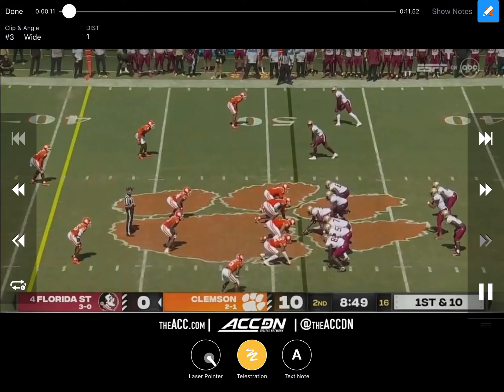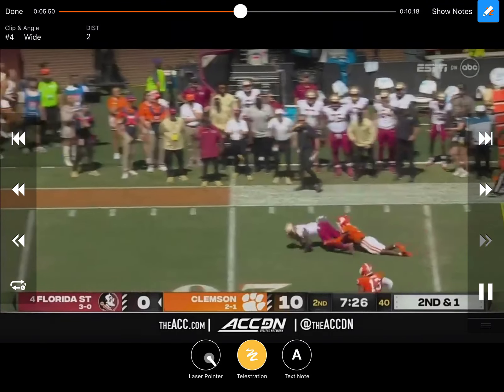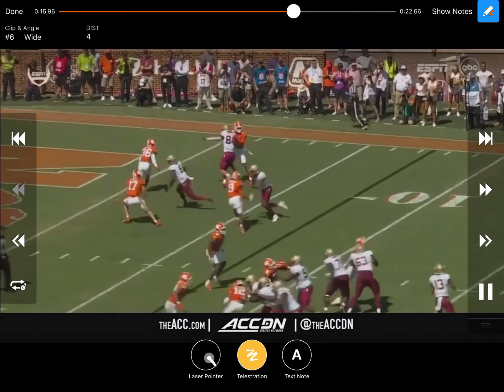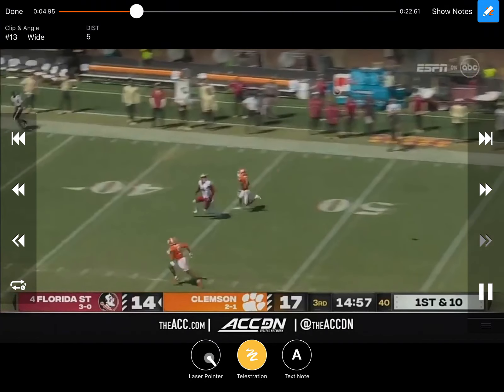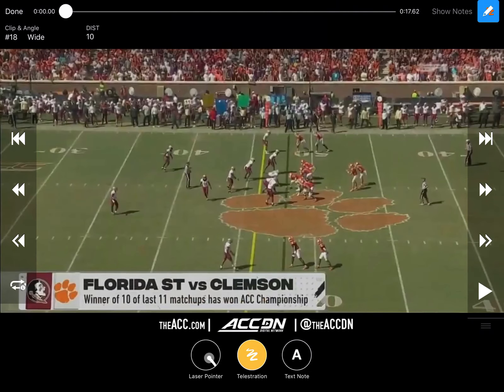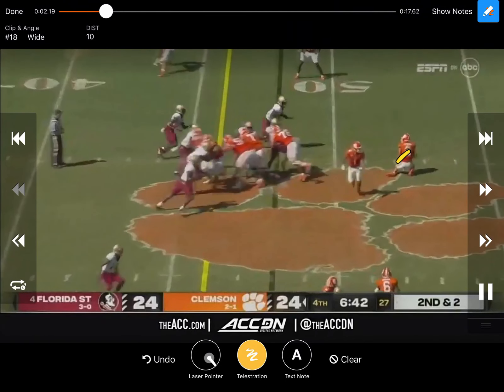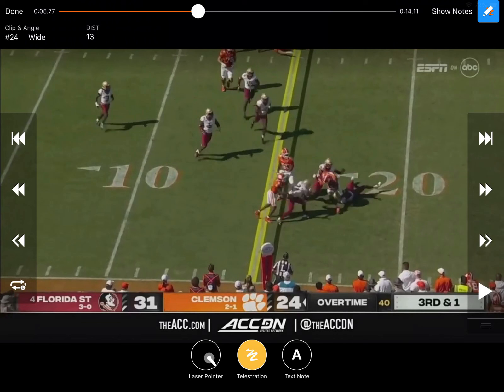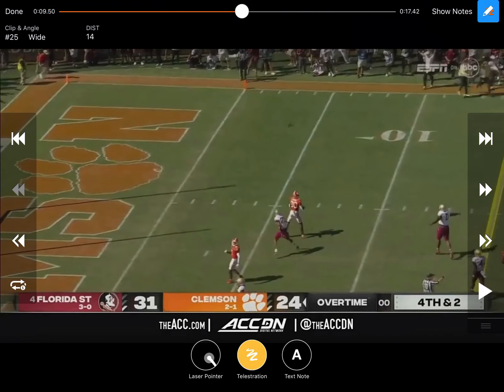How Florida State survived an ugly game and tough environment at Clemson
Really fun game between Clemson and Florida State. Lots of good athletes flying around the field.